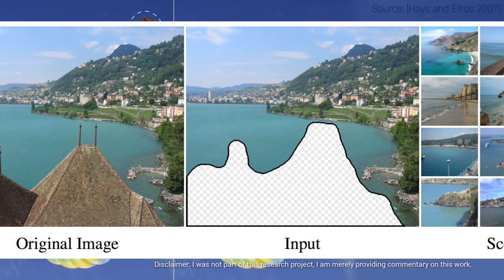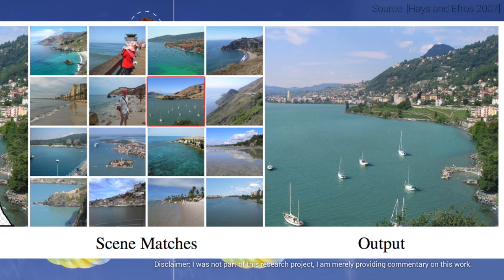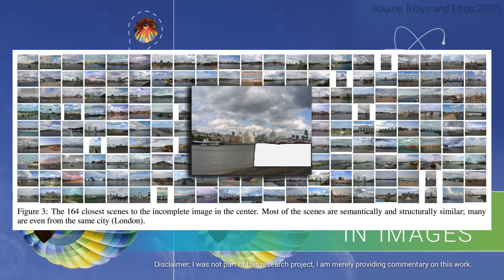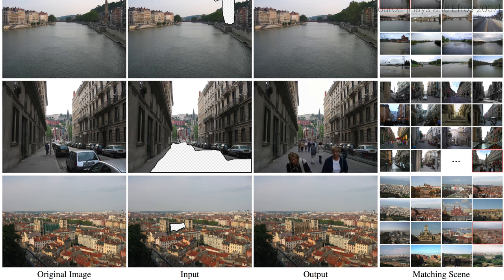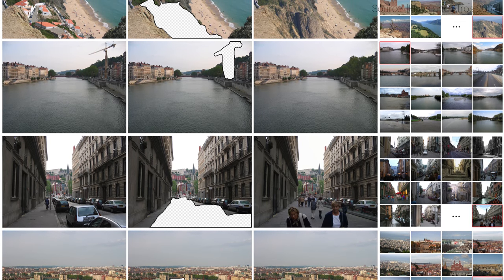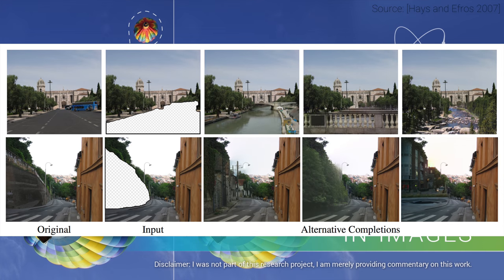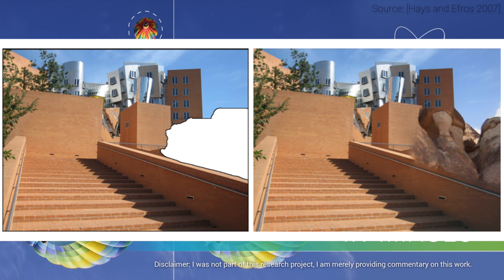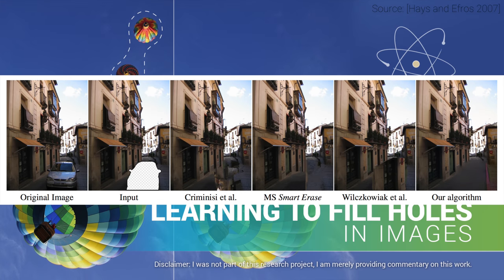Learning to Fill Holes in Images | Two Minute Papers #130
Claudio Fernandes, Daniel John Benton, Dave Rushton-Smith, Sunil Kim.